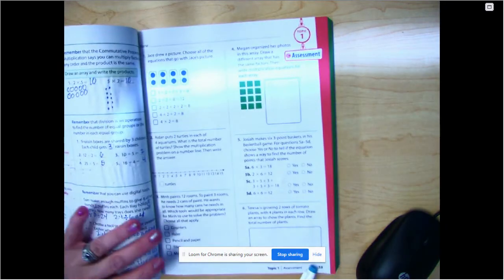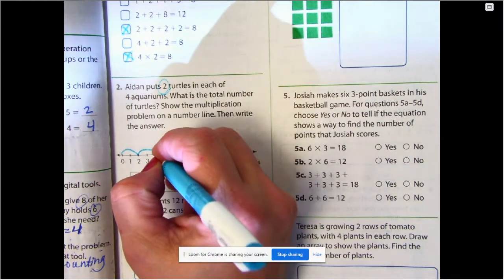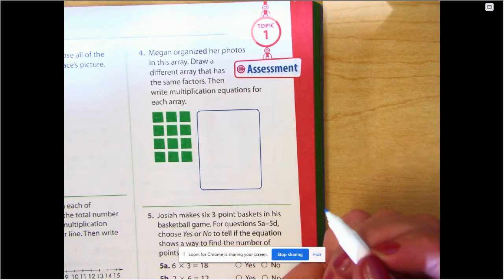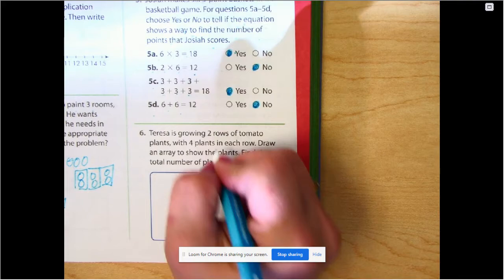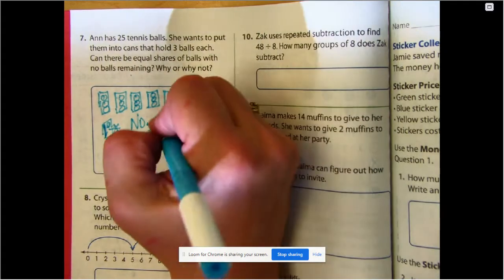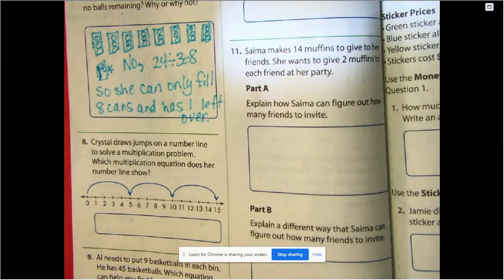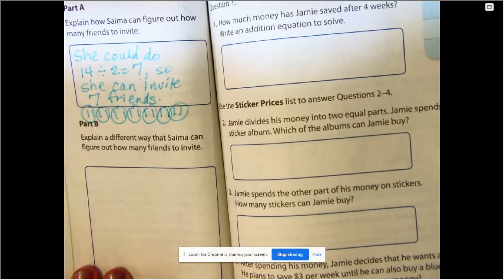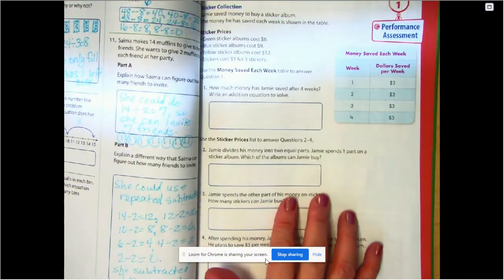Wednesday enVision Topic 1 Assessment 10/7/20